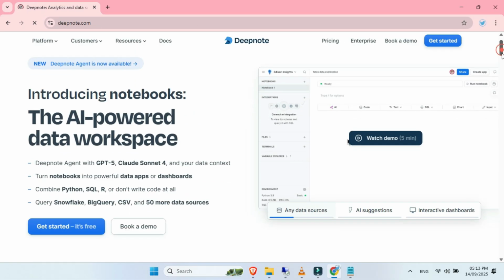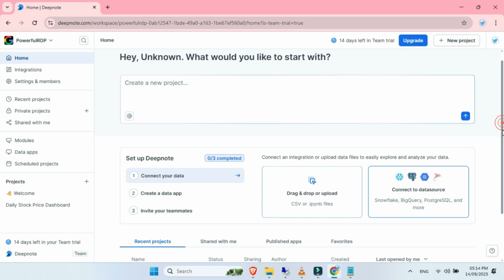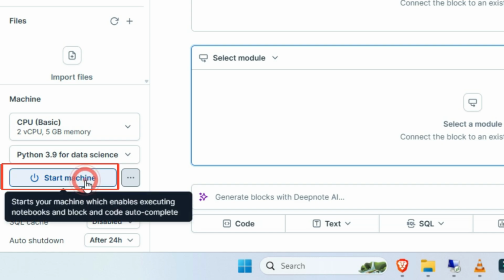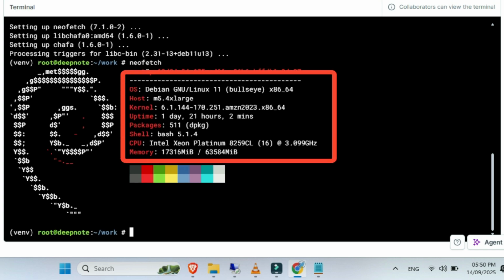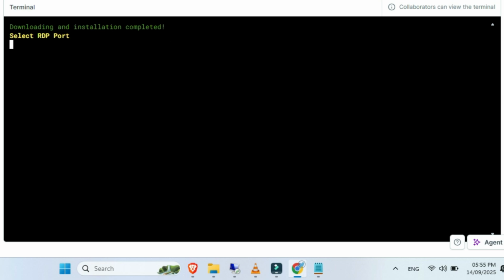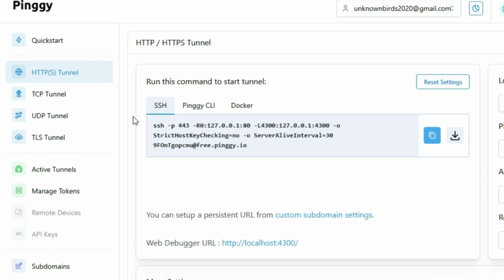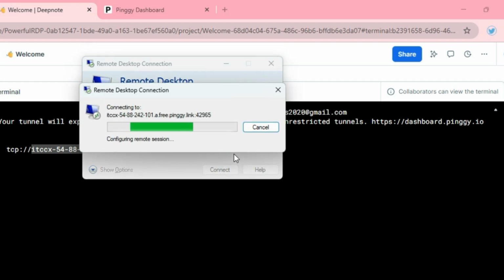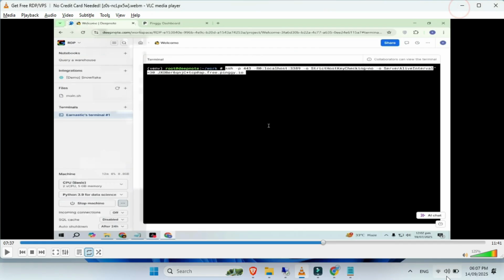How to Get Free Windows RDP (2026) | No Credit Card Needed!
Looking for a 100% free RDP or VPS with no credit card, no trial traps, and no hidden charges? In this step-by-step tutorial, I’ll show you how to create your own free Windows RDP/VPS using Deepnote and Pinggy.io. It’s easy, lifetime accessible (if maintained), and works perfectly for browsing, testing, or even YouTube watch-time tasks. ATTENTION: Get a 100% FREE Windows RDP (Remote Desktop) for LIFE! No hidden fees, no credit card required, and no trial periods. This is the real deal for 2026 . Learn how to set up your own cloud computer in under 10 minutes!

⚡ Inside this video, you’ll learn:
✅ How to sign up for Deepnote & bypass auto-shutdown
✅ The exact Linux commands to update packages & install tools
✅ How to set up a working Remote Desktop (3389 port)
✅ How to create your root password & connect via RDP
✅ Fixes for common errors (auto shutdown, expired device, restart issues)
✅ How to keep your RDP active every 24 hours

📌 VIDEO CHAPTERS / TIMESTAMPS:
- FREE RDP You Won't Believe Exists
- Step 1: Creating Your Free Account (Correctly)
- CRUCIAL SETTING: Stop Auto-Shutdown!
- Installing Necessary Packages
- The MAGIC COMMAND to Enable RDP
- Setting Your Password & Username
- Getting Your FREE Public IP Address
- Final Step: Connecting via Remote Desktop
- LIVE DEMO: Browsing, YouTube, Speed Test!
🔥 Proof included: I’ll connect live to the RDP and show it running YouTube + browsing with a US IP.

Quick reminder: open the blog, copy the exact commands from the code boxes and paste them into your terminal.

🖥️ Step Highlights (Timestamps)
Create Deepnote account (No card needed)
Fix auto-shutdown (from 15 min → 24 hours)
Terminal setup + commands (apt update, neofetch)
RDP environment setup (LXDP, port 3389)
Set root password
Pinggy.io setup & copy RDP IP
Connect via Remote Desktop (Windows)
RDP test: browsing & YouTube playback
Final tips & warnings

⚠️ Important Notes

You must do some activity every 24 hours to keep your free RDP alive.
Resources shown (like 64GB RAM) are system-level, not actual usable RAM.
This is best for light tasks, browsing, testing, and watch-time — not heavy workloads.

💡 If this worked for you, drop a “WORKS” in the comments! If you hit an error, comment “ERROR” and I’ll update the fix.

🛠 WHAT YOU GET WITH THIS FREE RDP:
✅ US-Based IP Address
✅ Full GUI Desktop (Windows-like interface)
✅ Internet Access
✅ Ability to run 24/7 (with a simple trick)
✅ Perfect for browsing, coding, light tasks, and more!

⚠️ IMPORTANT NOTES & TIPS:
• The #1 MISTAKE: You MUST change the auto-shutdown timer from 15 minutes to 24 hours (shown at 2:30 in the video). Do this first!
• To keep your RDP alive forever, just log in and use it at least once every 24 hours.
• The resources (CPU/RAM) are limited but perfect for most free tasks.
• Use the Pinggy.io service (as shown) to get a free public IP.